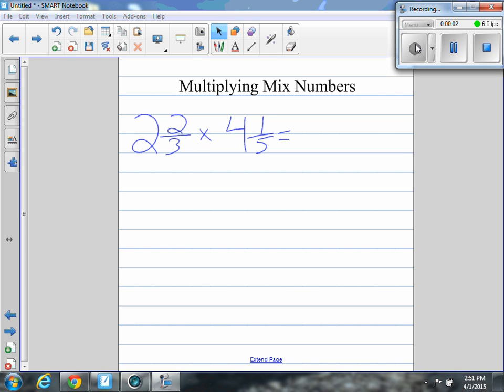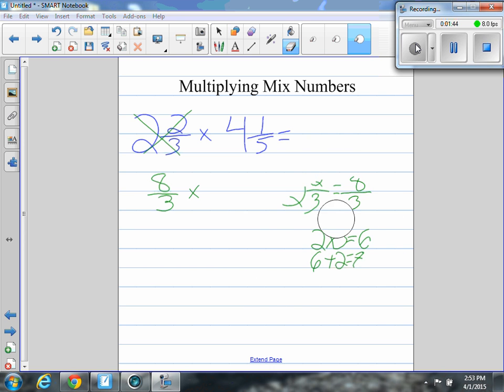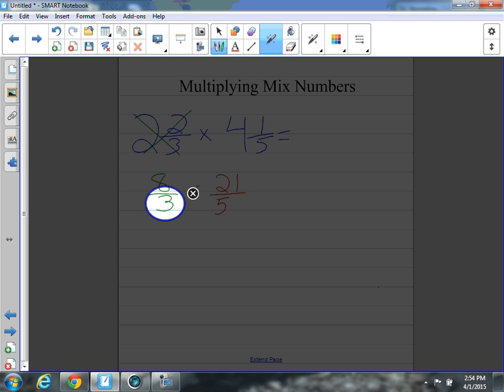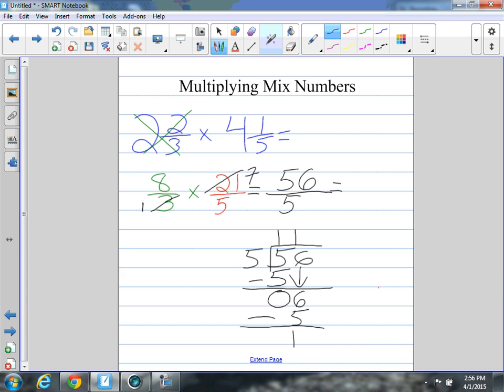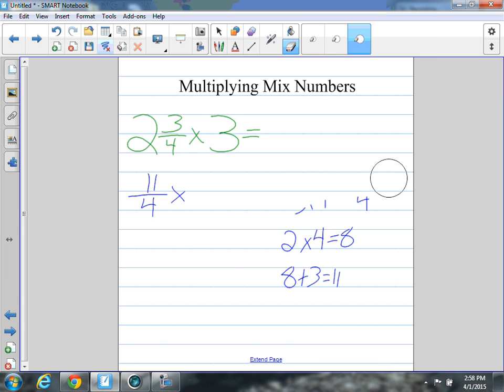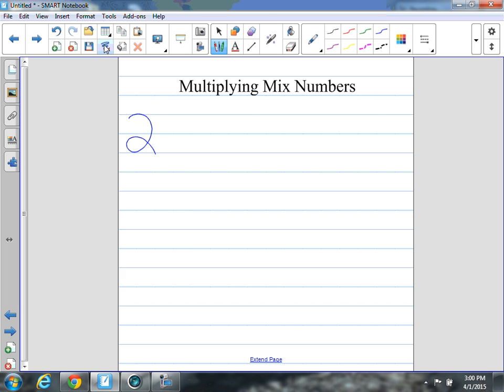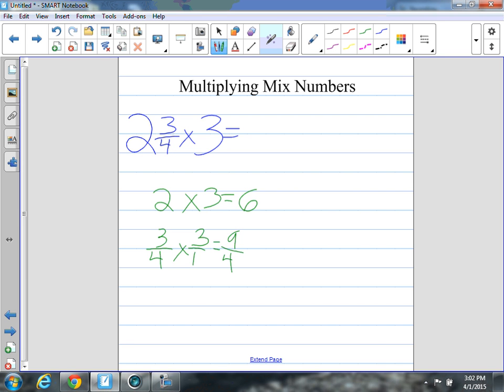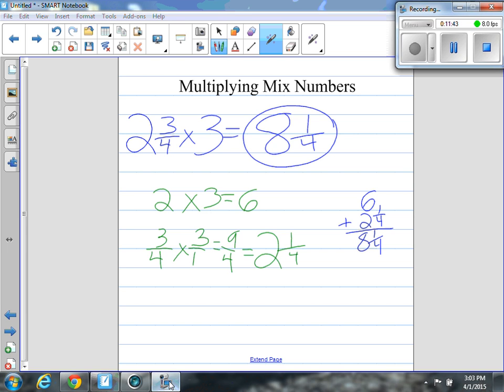Multiplying Mix Numbers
Steps to multiply mix numbers